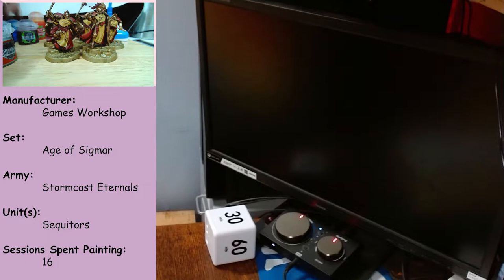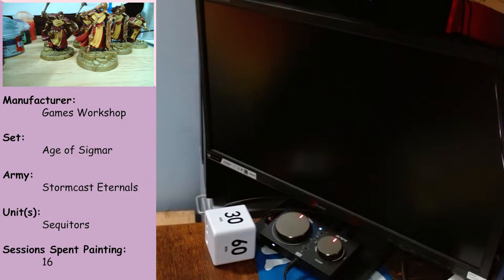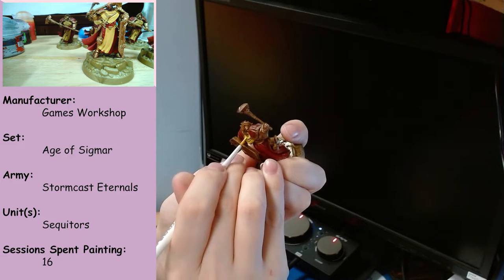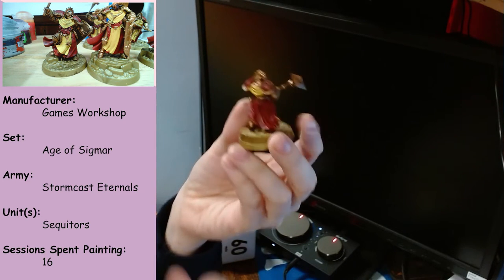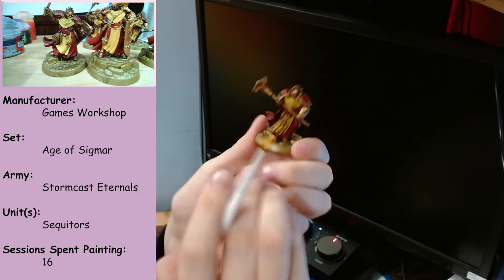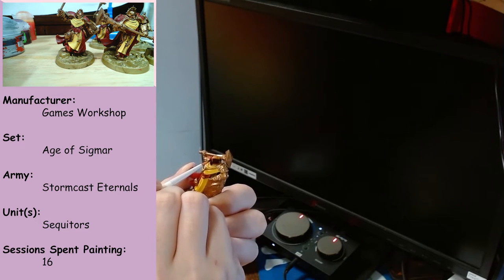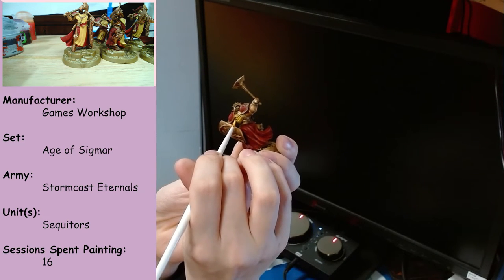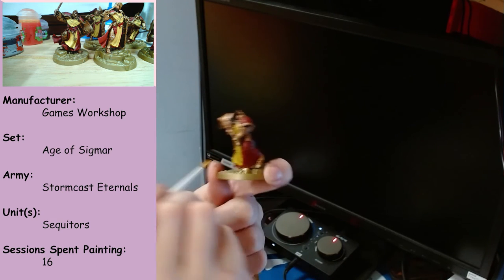30 Minutes to Do: Miniature Painting | Episode 16: Putting the Layers Back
In this 30 minutes stint we start putting the colour back on the models after their wash by layering the base colours back on.

Let's make a mess and chill!

Chapters
00:00 Title Card
00:08 Introduction
00:28 Start the Clock
30:28 Wrap Up
32:25 Outro

They are designed to shift over several episodes, so you get a unique sound each video.